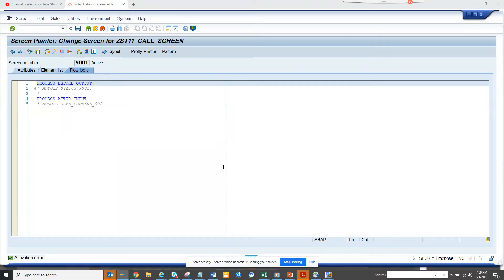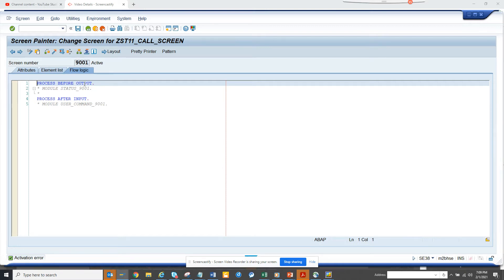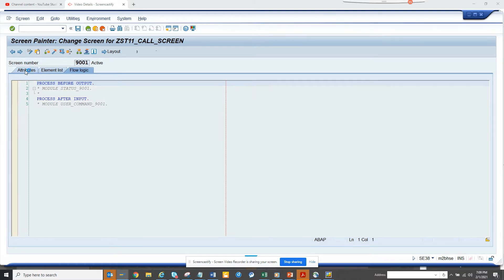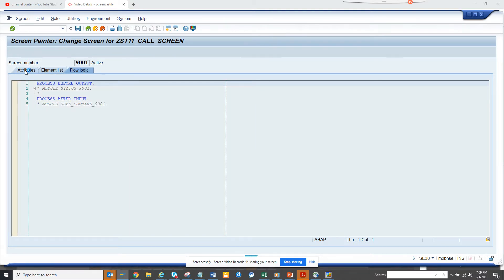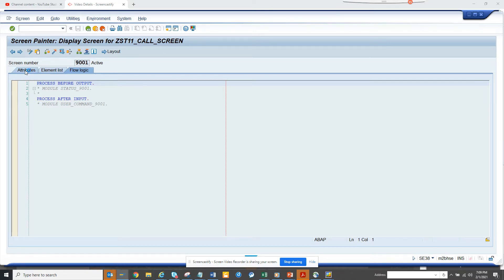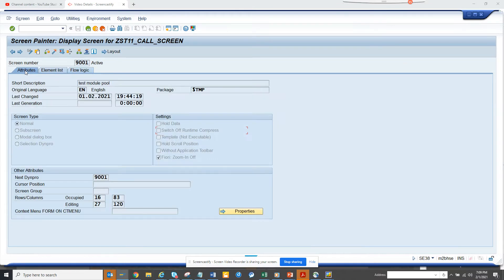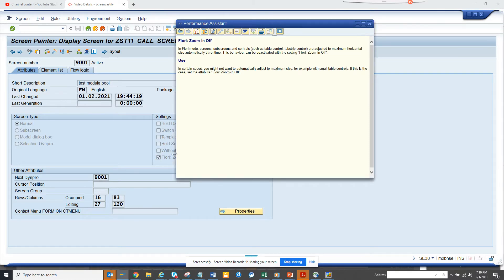SAP ABAP- Now Module Pool have Fiori: Zoom-In Off